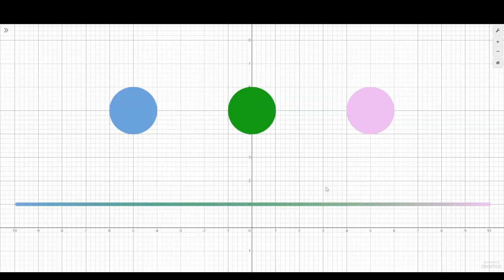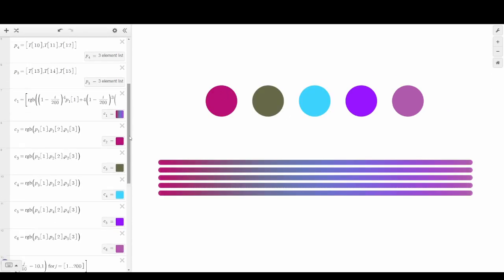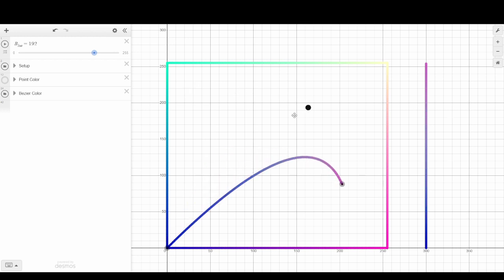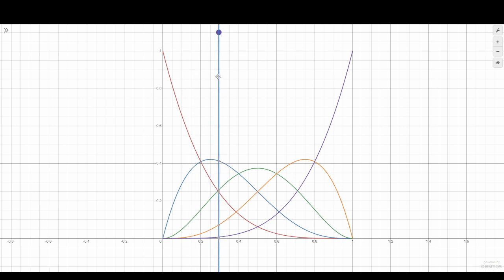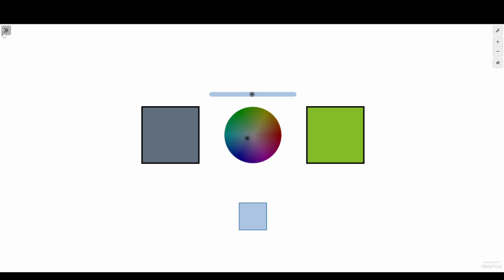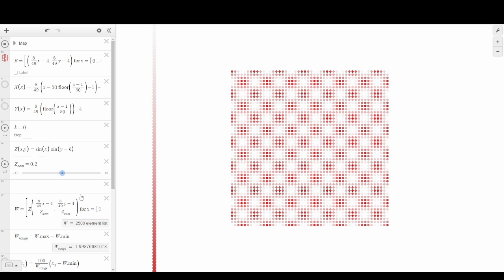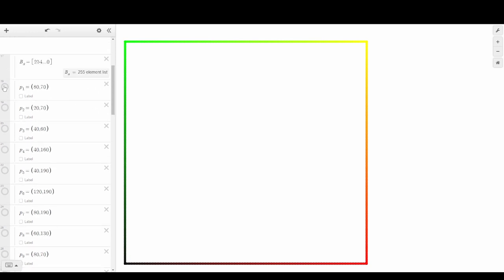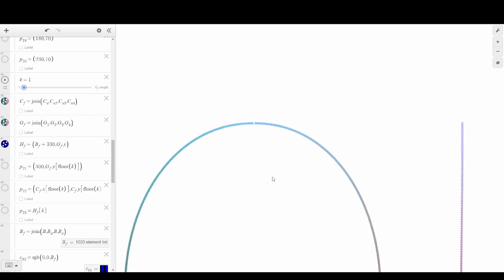Exploring Colors in Desmos | Desmos Graphs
Sorry this video isn't as deeply edited as the previous one, but I'm glad to be getting out some of these fun graphs onto my channel. The color picker game works like 50% of the time, so sorry if it doesn't on your end. Life is crazy busy to don't expect any huge projects for a bit, but I think I've got some fun ideas for the future.